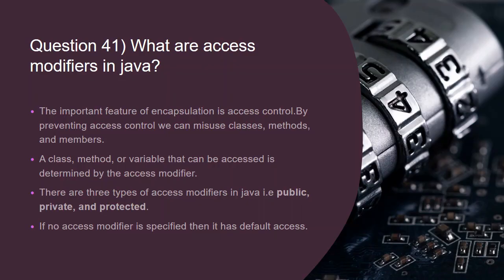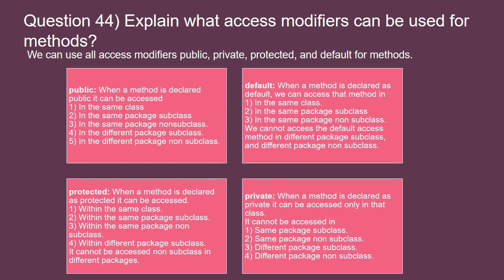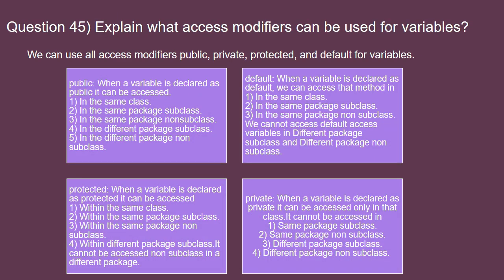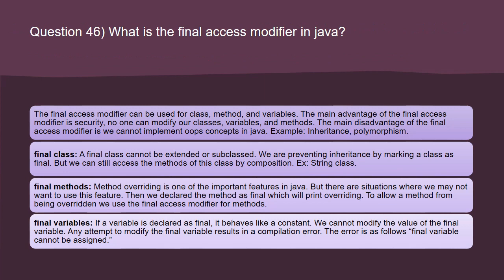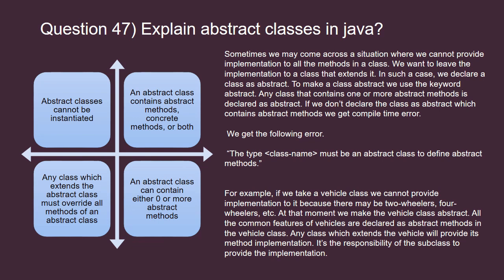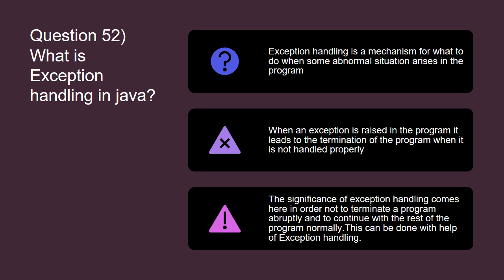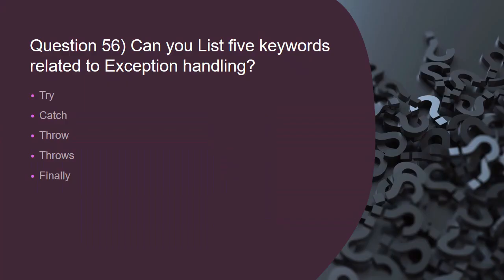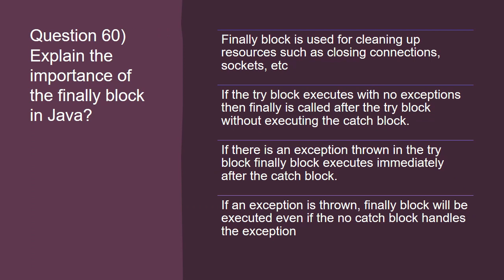Complete CORE Java Interview Questions and Answers Series [ PART 3]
Question 41) What are access modifiers in java?
Question 42) What is the difference between access specifiers and access modifiers in java?
Question 43) What access modifiers can be used for class?
Question 44) Explain what access modifiers can be used for methods?
Question 45) Explain what access modifiers can be used for variables?
Question 46) What is the final access modifier in java?
Question 47) Explain abstract classes in java?
Question 48) Can we create a constructor in the abstract class?
Question 49) What are abstract methods in Java?
Question 50) What is an exception in Java?
Question 51) State some situations where exceptions may arise in Java?
Question 52) What is Exception handling in java?
Question 53) What is an error in Java?
Question 54) What are the advantages of Exception handling in java?
Question 55) In how many ways we can do exception handling in java?
Question 56) Can you List five keywords related to Exception handling?
Question 57) Explain try and catch keywords in Java?
Question 58) Can we have a try block without a catch block?
Question 59) Can we have multiple catch block for a try block?
Question 60) Explain the importance of the finally block in Java?